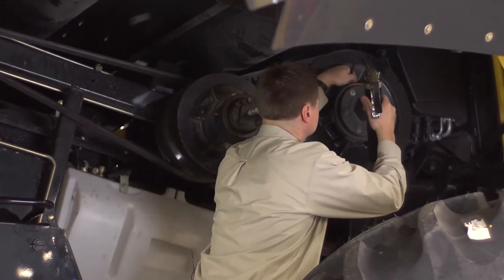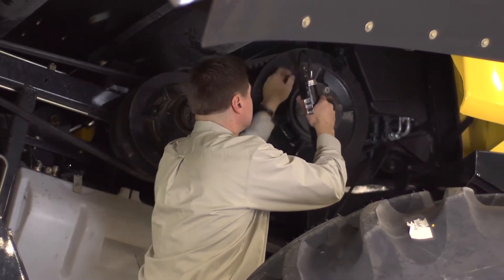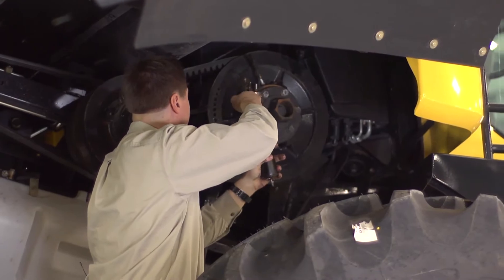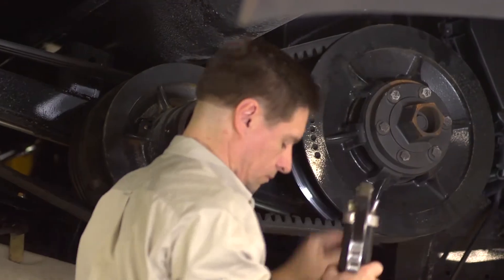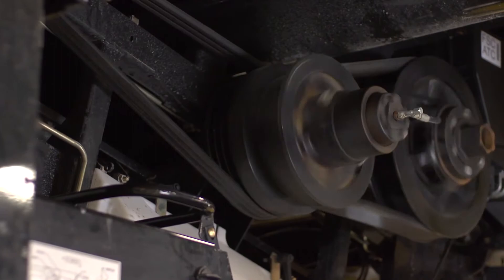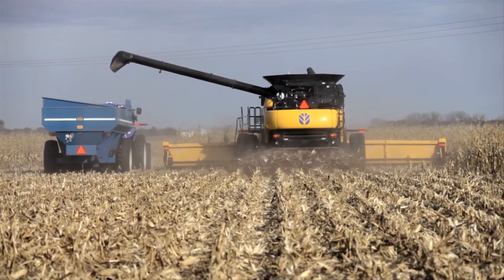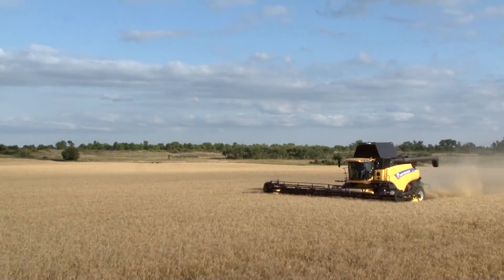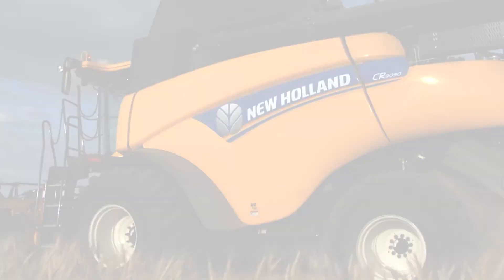Torque sensor maintenance tip New Holland combine